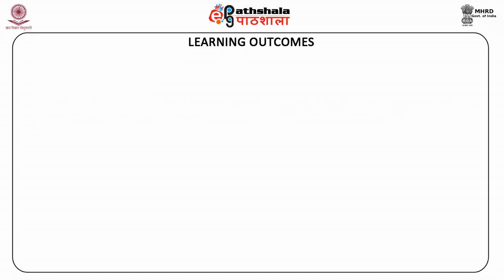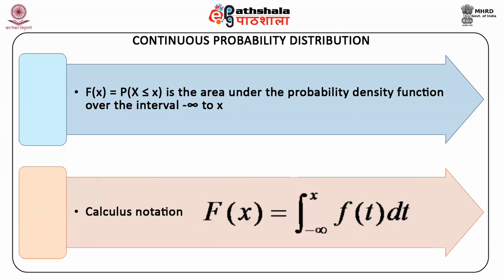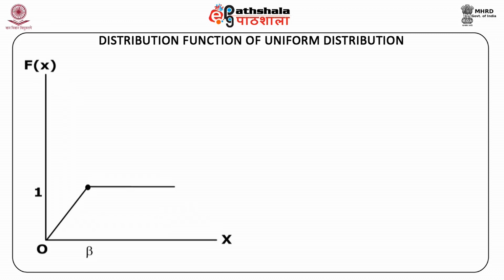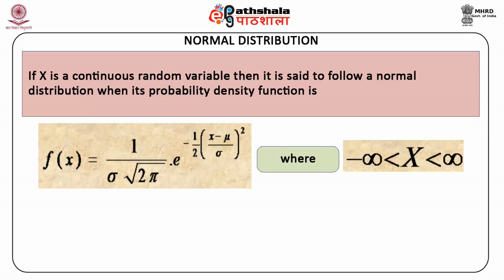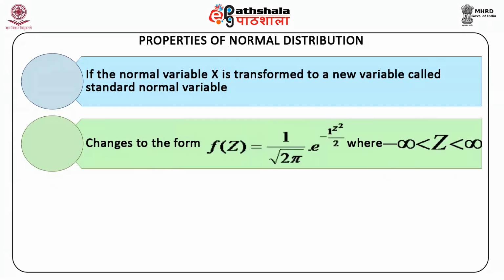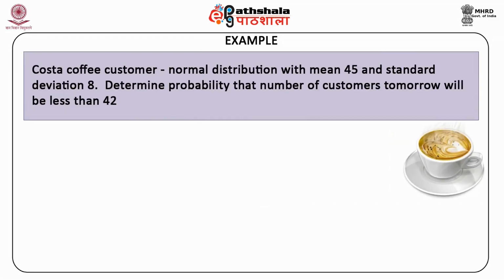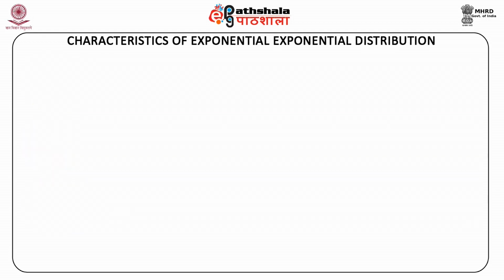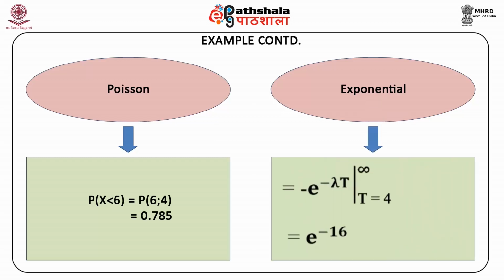Theoretical distributions ii : continuous,uniform, exponential and normal